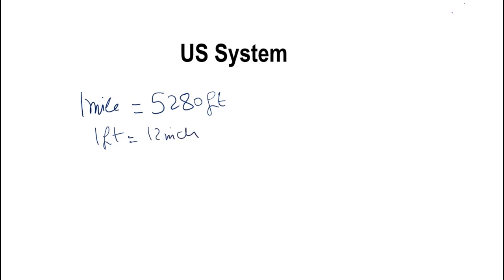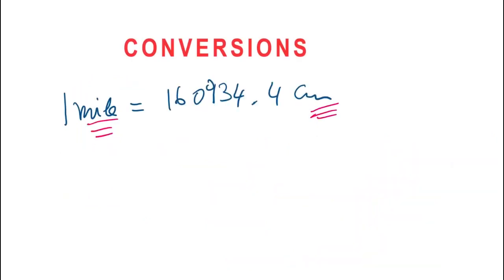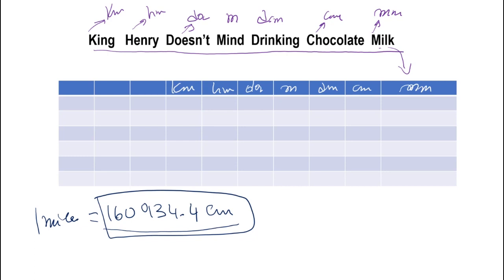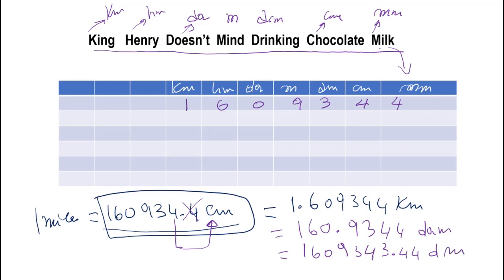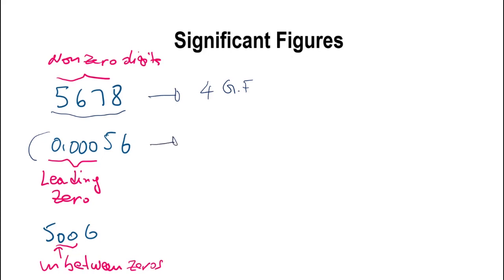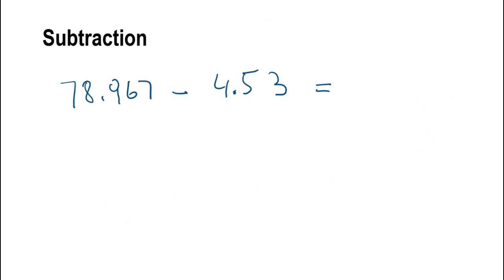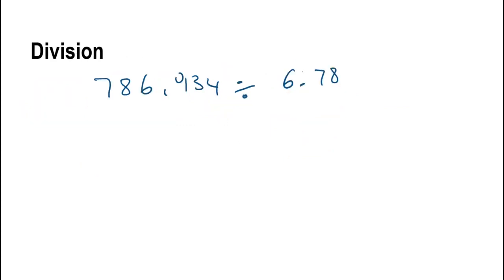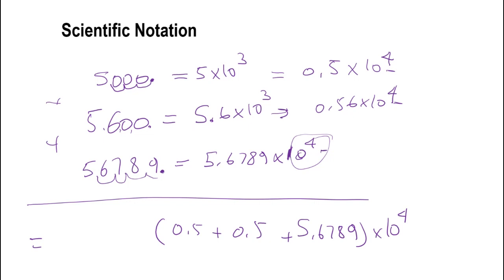Conversions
Conversions: US System, Metric System Scientific Notation & Significant Figures